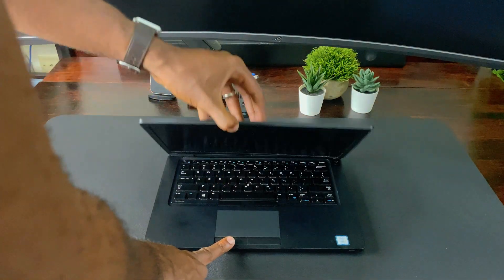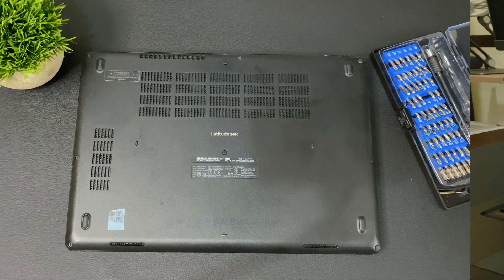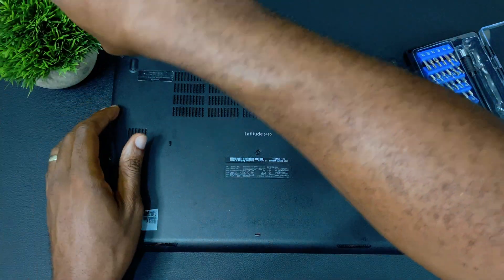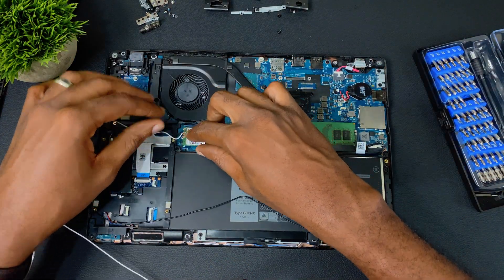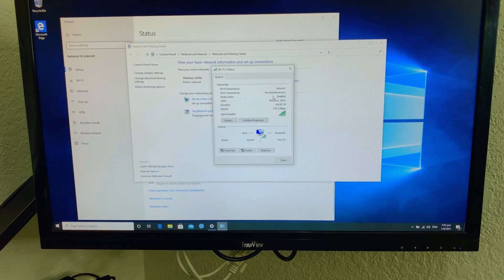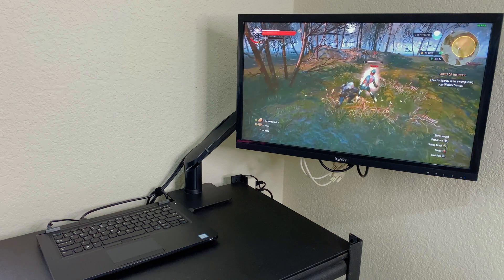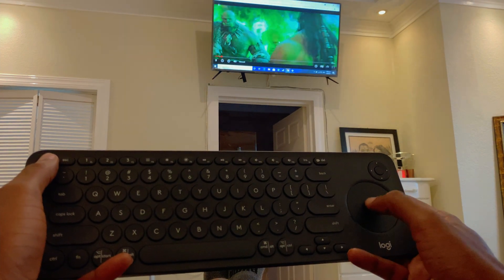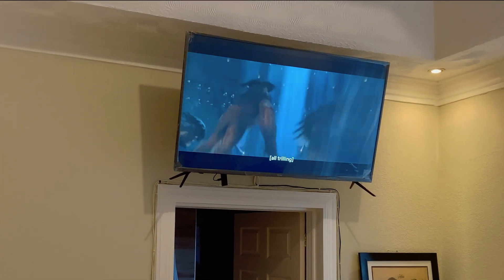Junk Laptop to a Screenless Game Streaming / Home Theatre Desktop | IT'S NOT TRASH!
In this video I created the perfect PC to be used as a home theatre, game streaming or Plex Server, using a Dell Latitude 5480 that was destined for the scrap heap. We tested it out using Steam Link for game streaming and video services such as Netflix, Amazon Prime and YouTube.

🔴 FEATURED PRODUCTS:
Logitech K600 Smart TV Keyboard

0:00 Intro
0:40 Disassembly and Modifications
2:09 Steam Link Setup and Gameplay
3:08 Home Theatre and Video Streaming

CURRENT SETUP
⚙️ AMD Ryzen 5 3600
⚙️ Zotac Nvidia RTX 2070
⚙️ ASUS TUF B450M-PLUS Motherboard
⚙️ 16GB 3200MHz DDR4 Corsair Vengeance Pro RAM
💾 Crucial 1TB NVME SSD and a 6TB SATA HDD
🖥️ ASUS ROG Strix XG43VQ 43" Super-Ultrawide Gaming Monitor
🏎 Custom steel frame Racing Rig
🎮 Thrustmaster TS-PC Racer
🎧 Superlux HD668B Dynamic Semi-Open Headphones
🎙 Fifine K683a USB Microphone

📹 Shot using an iPhone 11 with Filmic Pro.